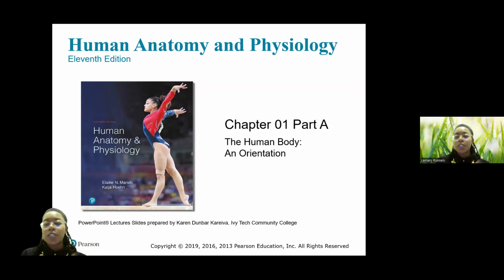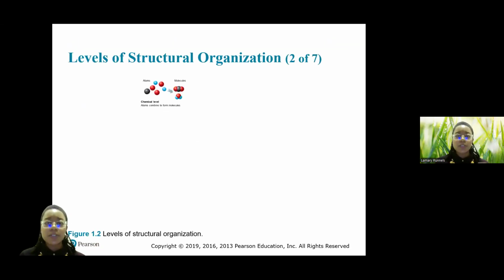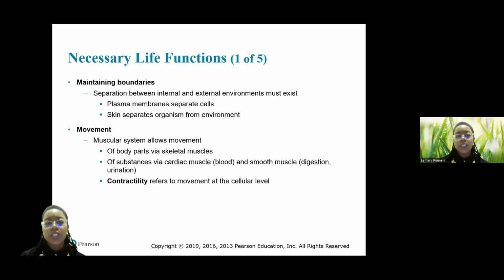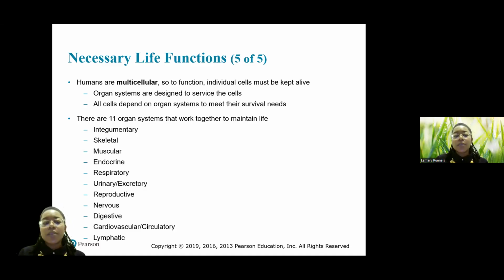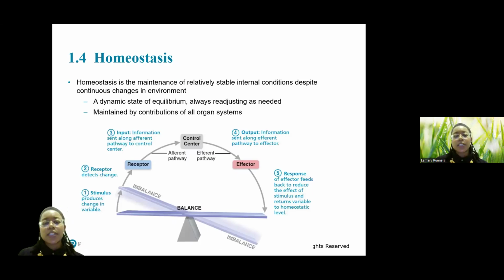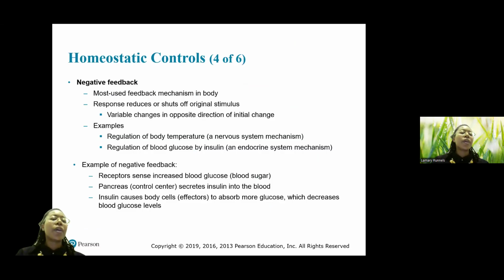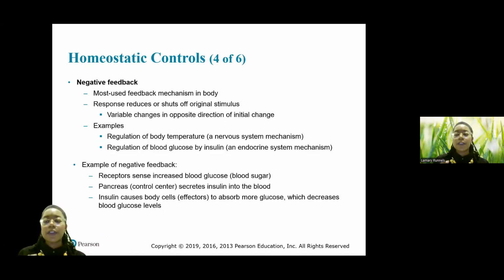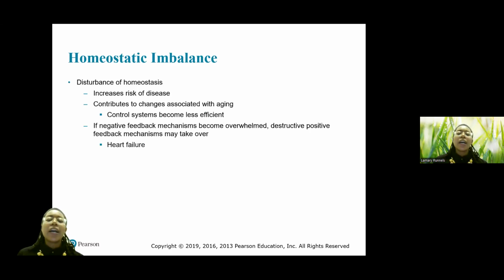Introduction to Anatomy & Physiology Lecture with Professor Runnels | LJ4Tutoring